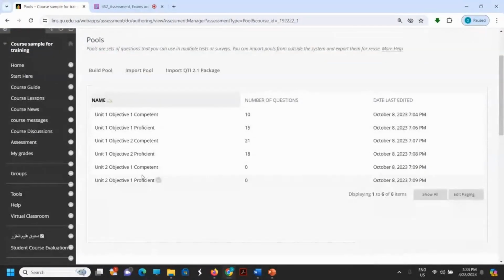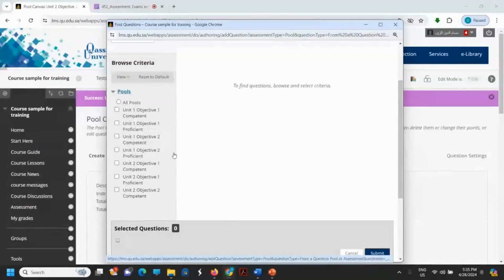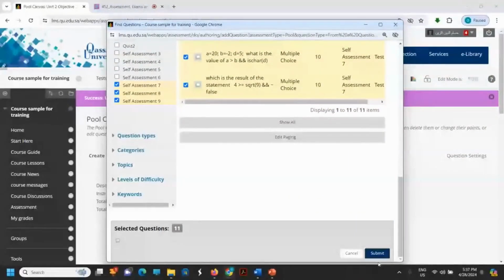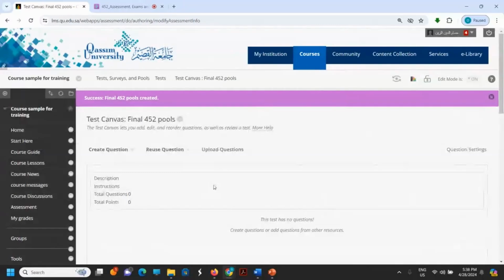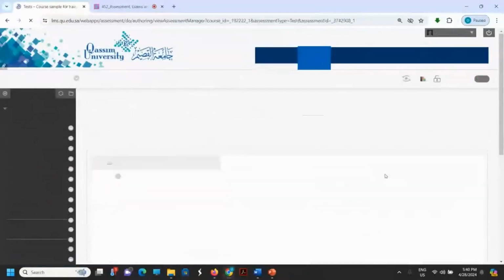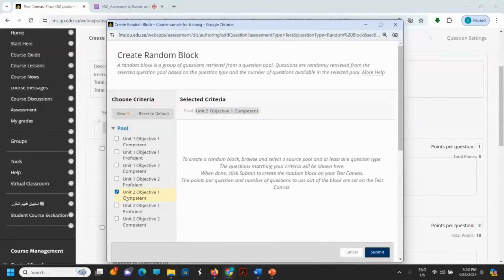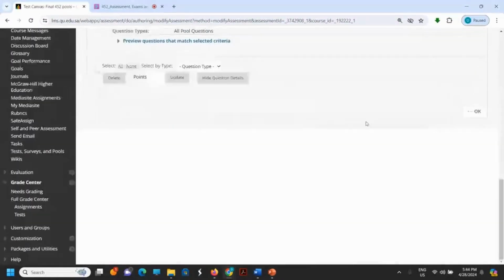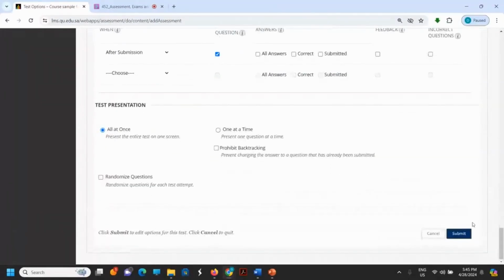13- Assessment, Exams And Question Banks